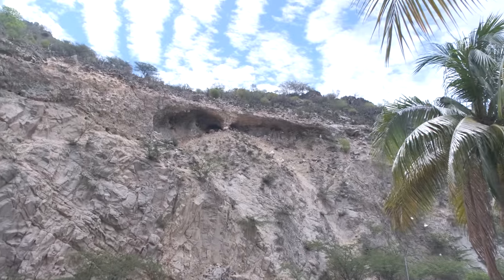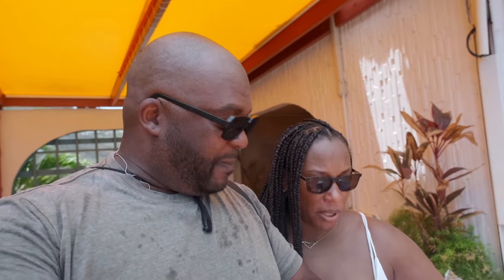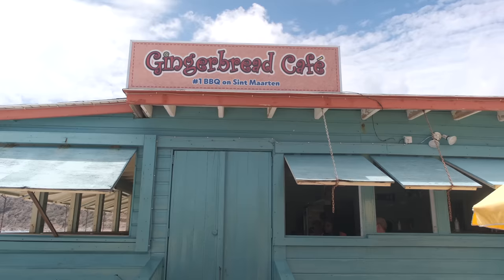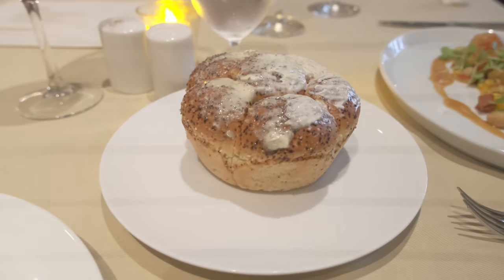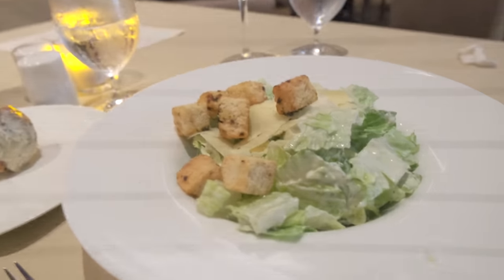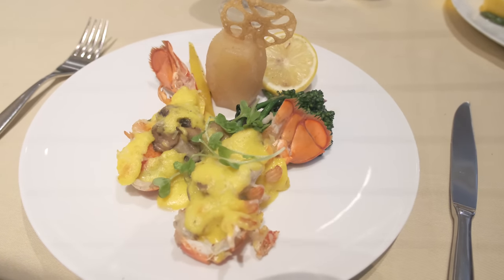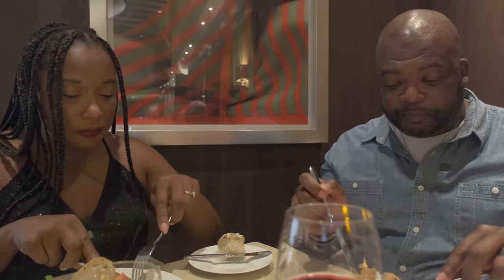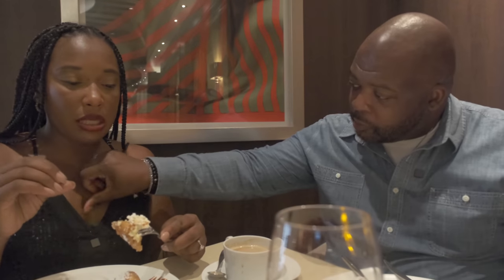St. Maarten and Dinner at 150 Central Park Restaurant on Royal Caribbean's Symphony of the Seas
cruise cruiselife travel cruiseship carnival royal caribbean virgin voyages norweigan msc We want to know Should You Eat at 150 Central Park? Join as we spend the day in St. Maarten and get sent on an adventure. We later have a delicious fancy dinner at 150 Central Park.

In this video, you'll see us go on a quick walk around St. Maarten. Later, you see us have a four course meal at Royal Caribbean's Symphony of the Seas 150 Central Park, one of the cruise line's fanciest restaurants. 150 Central Park focuses on locally sourced ingredients picked at the peak of their season.

00:00 welcome
01:36 walking the boardwalk
03:21 surprise! but is it?
04:47 what really happened...
05:55 let's go to dinner
10:06 first appetizers and bread
12:55 2nd appetizers
15:42 entree time
19:21 dessert and coffee
22:45 final thoughts

New to our channel? We're Addy and Terry, and we're all about cruise and travel vacations! If you like no BS cruise and travel vlog videos, you'll enjoy what we do here.

For all the behind-the-scenes and our other silliness, make sure to follow our Instagram Stories over @addyandterry ➡️

THINGS WE RECOMMEND:
Our FAVORITE Packing Cubes
Feel safe in your cabin or hotel room with this
One of Addy’s FAVORITE sundresses

P.S. Whenever you’re ready, join us on the Melanin at Sea Group Cruise!
Group cruise featuring your favorite melanated cruise YouTube content creators: A Rich and Jazzy Life, AK Adventures, and us, Addy and Terry. We will be on the November 18-25, 2023 sailing of the Carnival Jubilee.